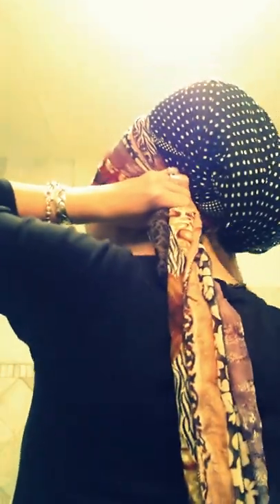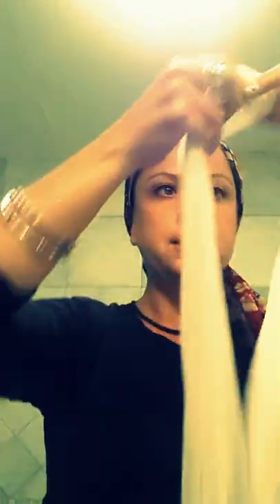Angled Sari Scarf with Triple Twist Long Wrap.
I used two square scarves folded into triangles, one small square, a sari scarf, a sash and a flower for this wrap.